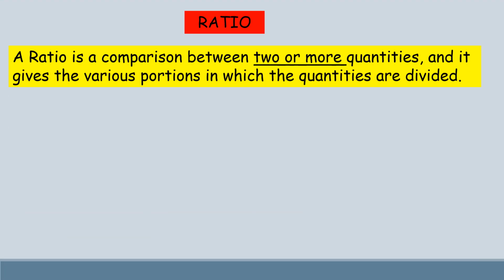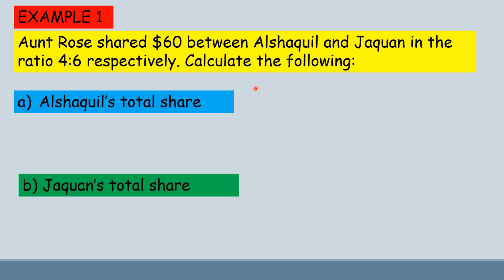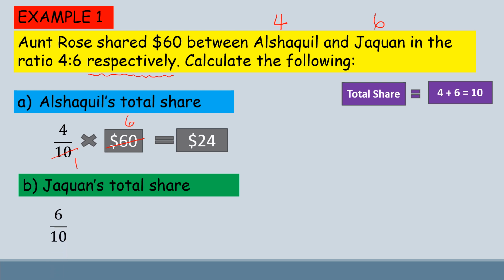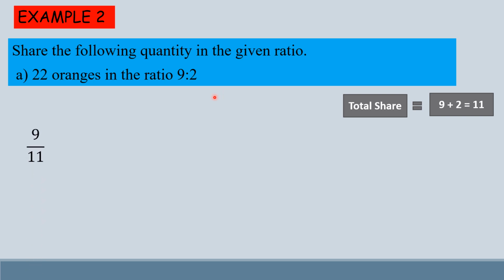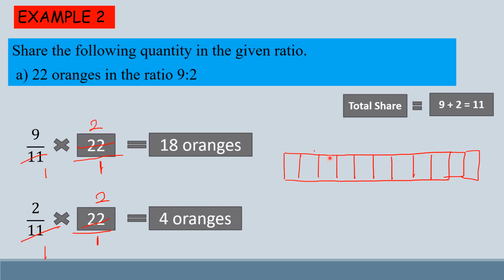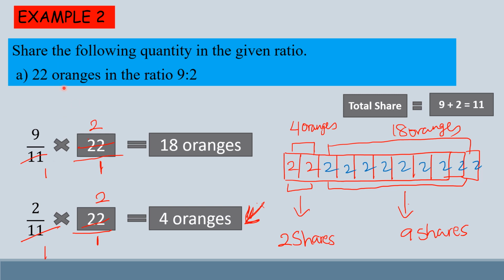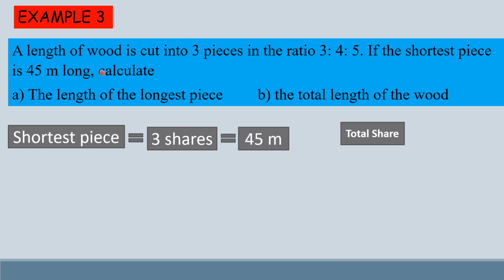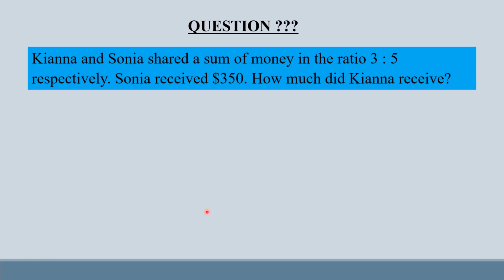RATIO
This video defines 3 ways in which a Ratio can be represented. Then using three (3) questions demonstrates how to solve problems involving ratio.

Other related videos are listed below:
Introduction to Ratio